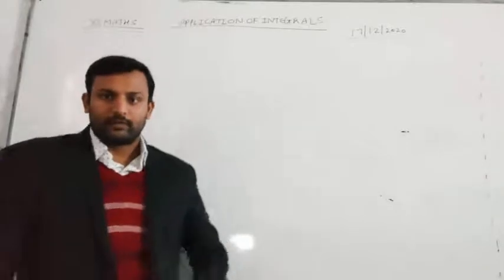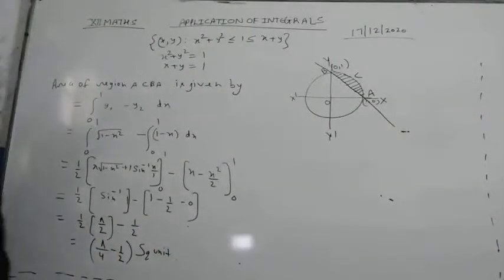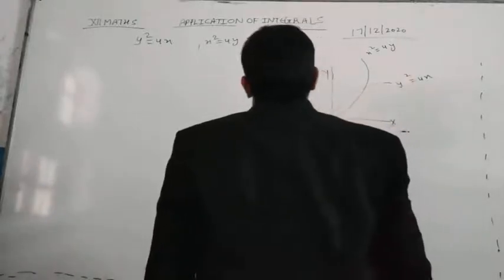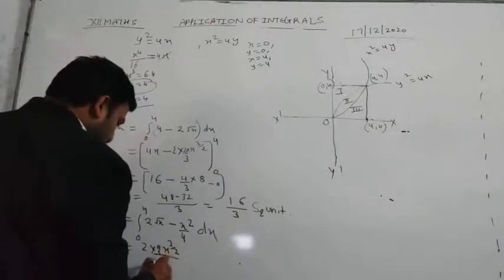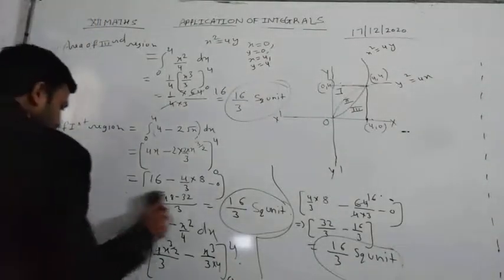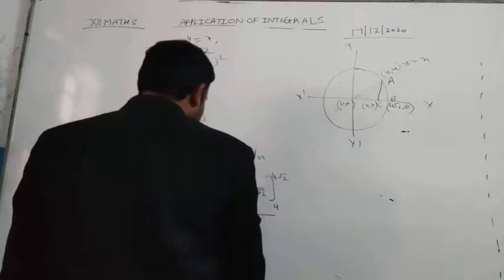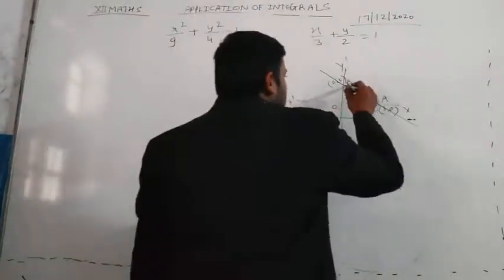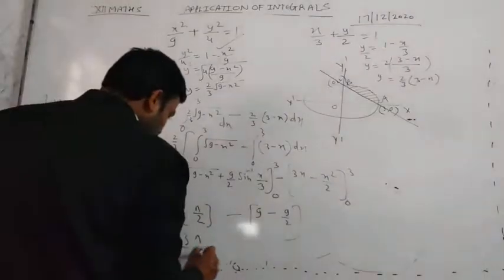Class XII Maths 17-12-2020 by Ritesh kumar srivastava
Class XII Maths 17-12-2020 by Ritesh kumar srivastava application of integrals